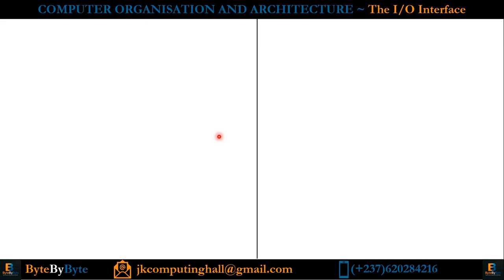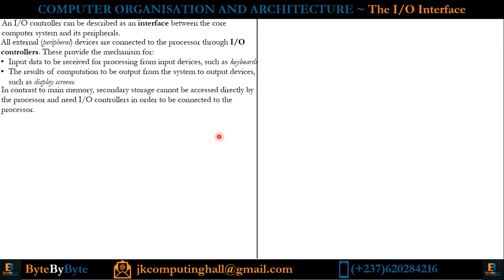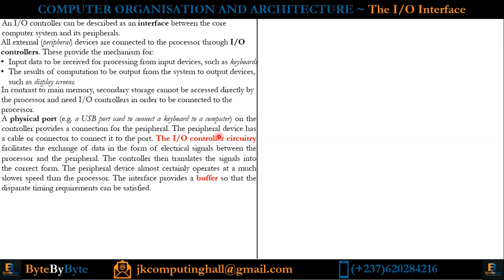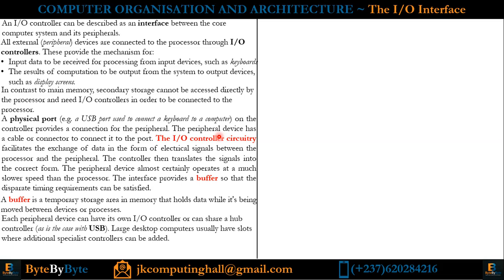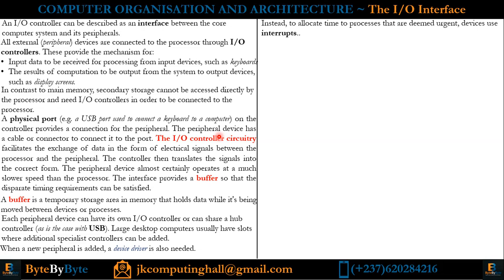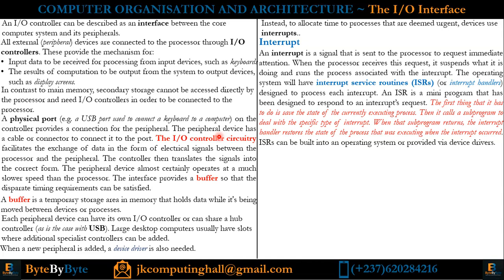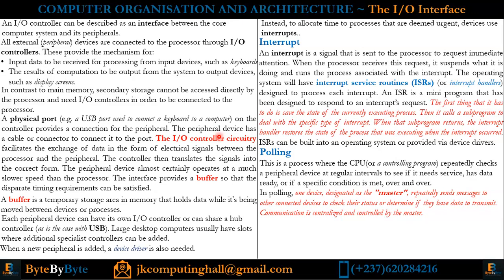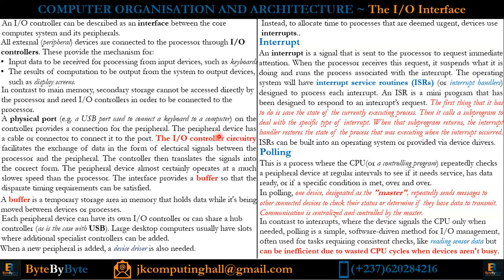C O A 15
Lesson 15: The I/O Interface
In this video, we describe the different ways the processor interacts with the peripherals. We go further to differentiate between Interrupt and Polling.

Watch the video to understand the difference between the 2 terms above.